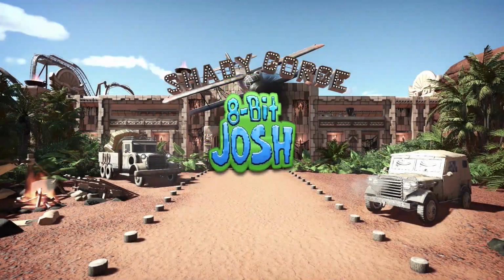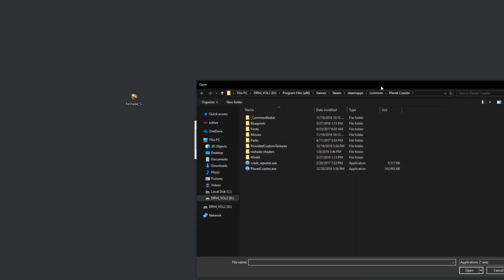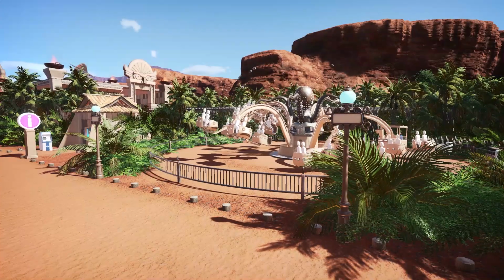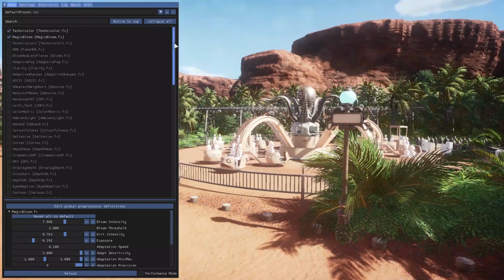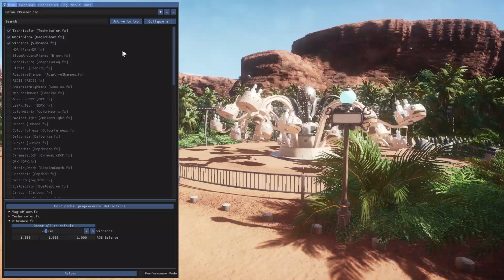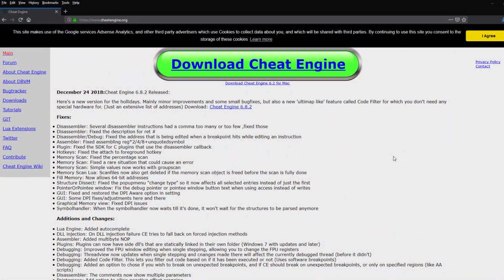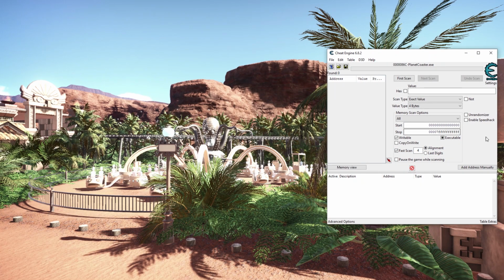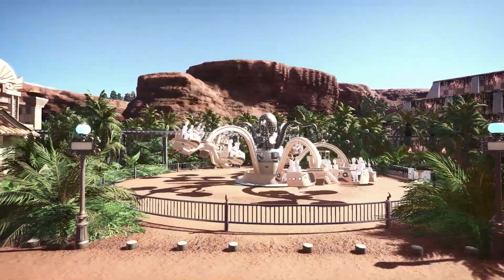Planet Coaster - Mods 2019 |Reshade & Cheat Engine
In this video we're going to take a look at ReShade and Cheat Engine and how you can use them to create buttery smooth cinematic shots in Planet Coaster!

Planet Coaster is a construction and management simulation video game developed and published by Frontier Developments for Microsoft Windows, which was released worldwide on 17 November 2016. The game is a spiritual successor to the RollerCoaster Tycoon series, with the third game in that series having been previously developed by Frontier.